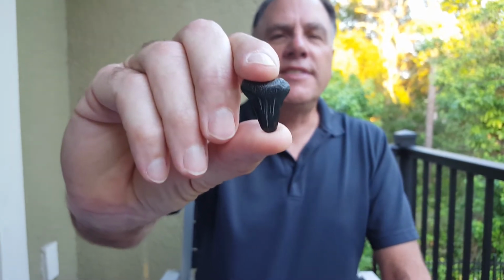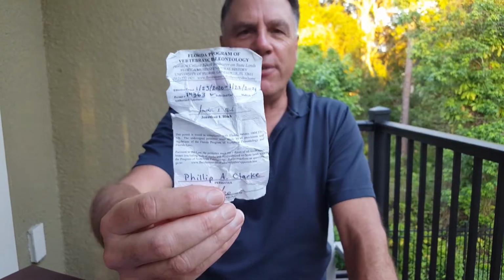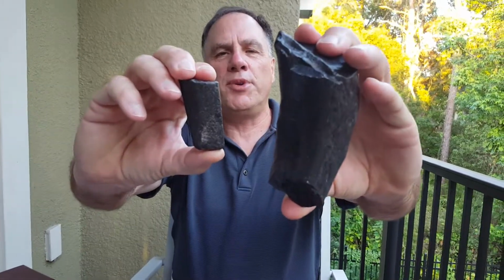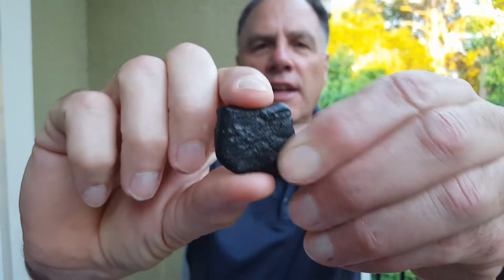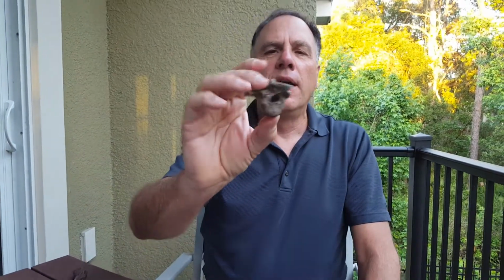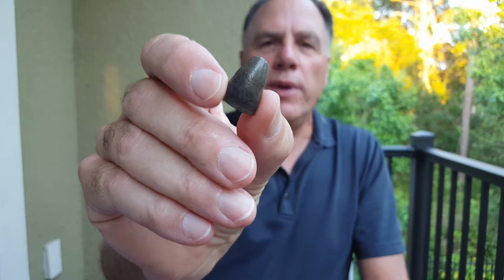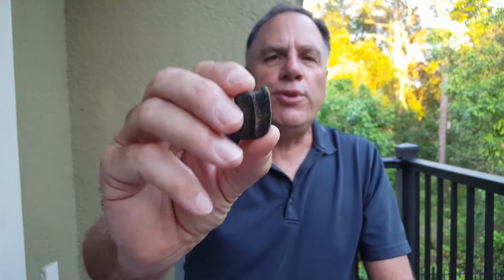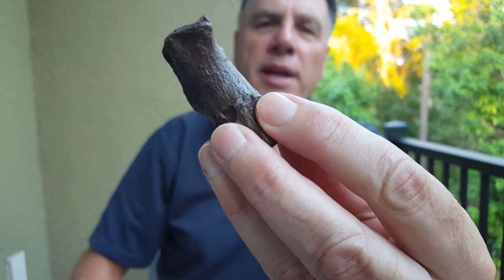Fossil Finding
Florida fossils found this year